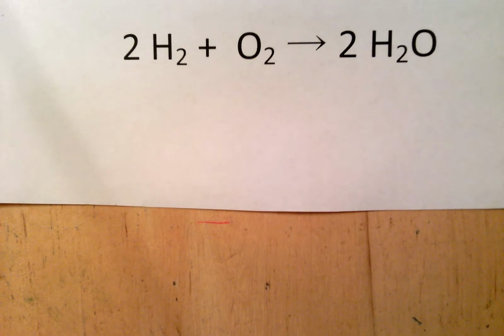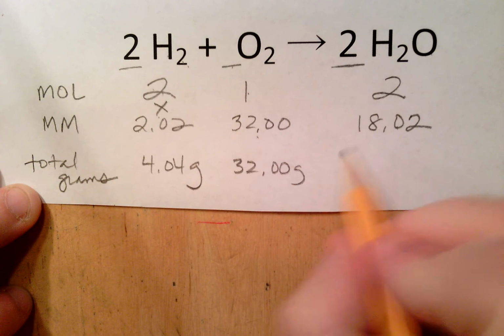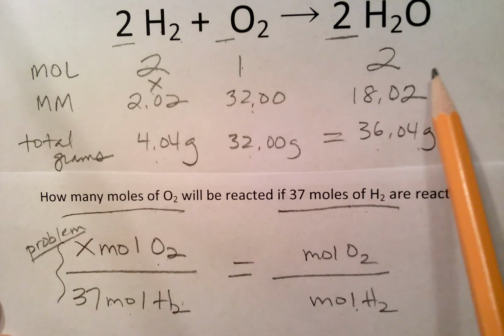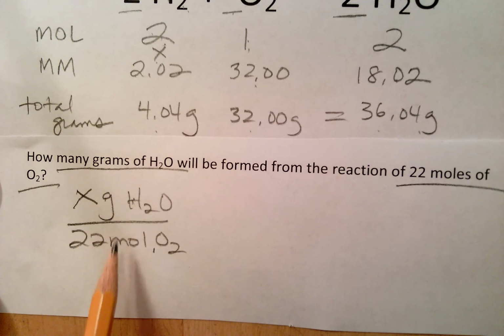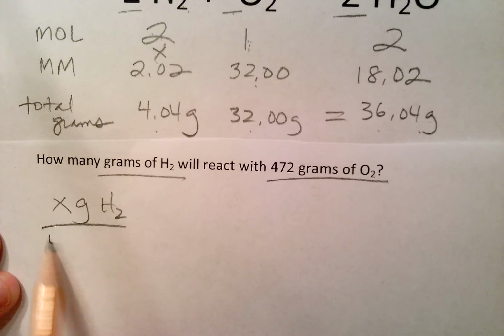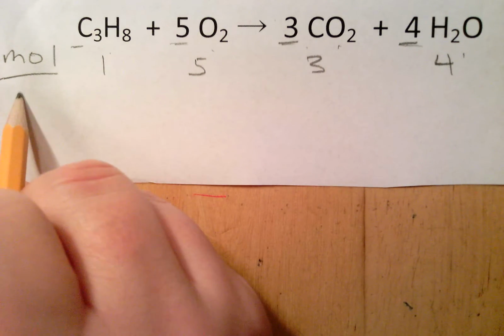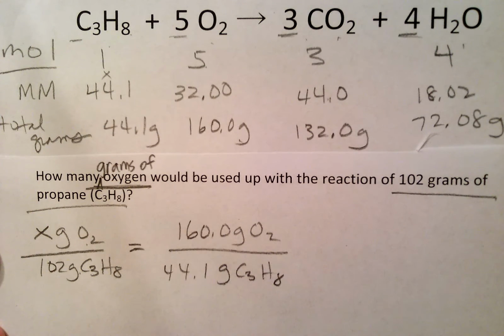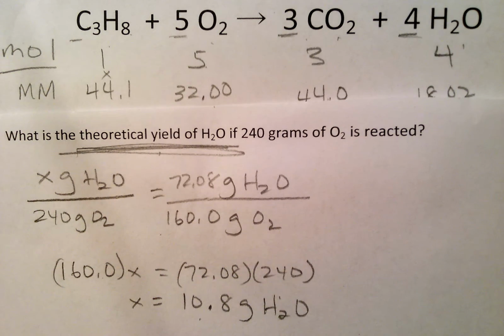Stoichiometry Using Ratio Method